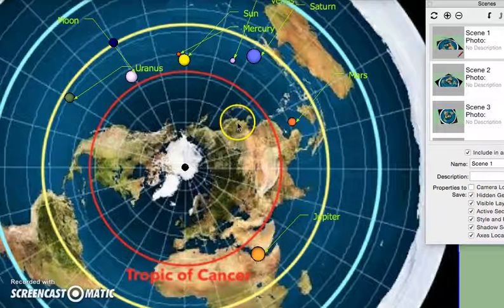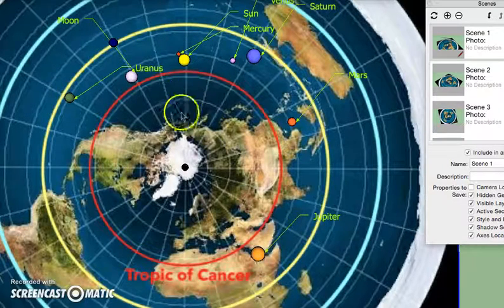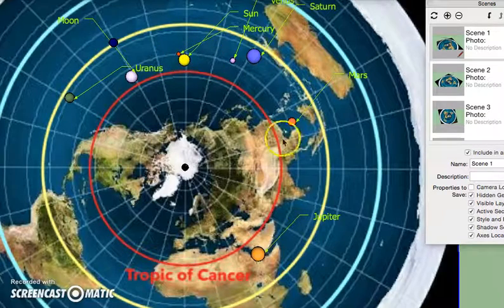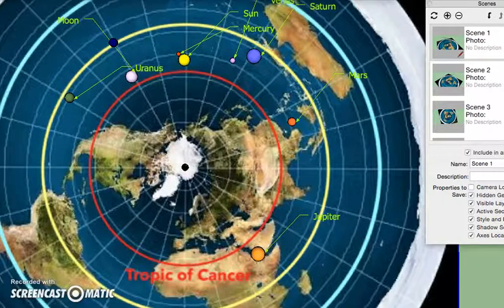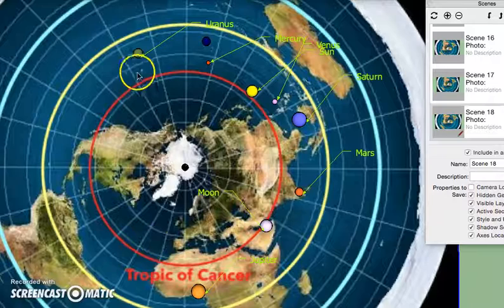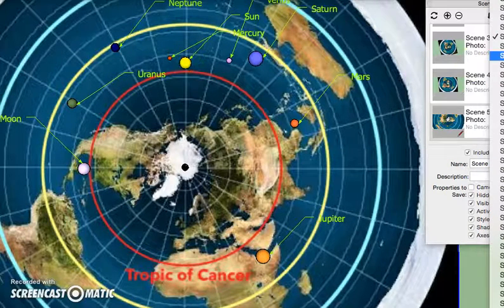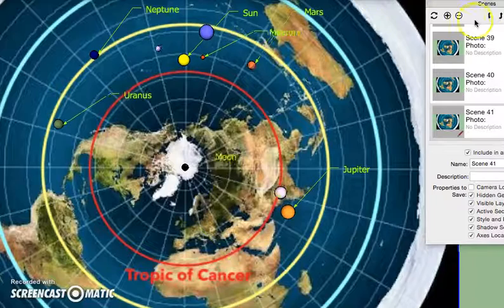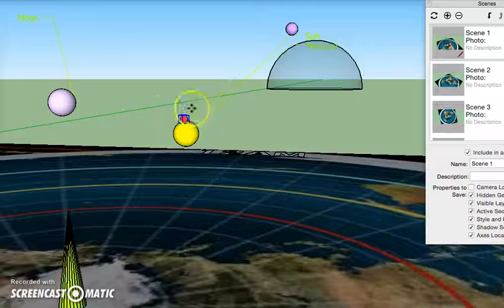Flat Earth Planets - Mercury Retrograde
Using Google "Sketchup" I created this 3D model of 7 Wandering Stars (Planets) over an azimuthal equidistant map with the Tropics and Equator referenced. In it I explain, poorly, how the retrograde motions of Mercury works and briefly touch on the retrograde motions of other Planets.